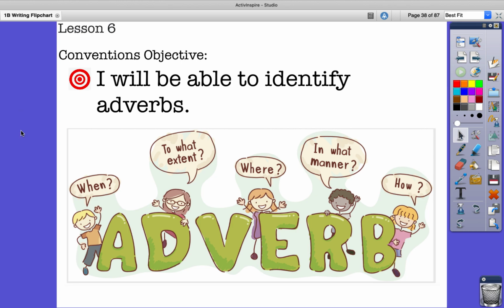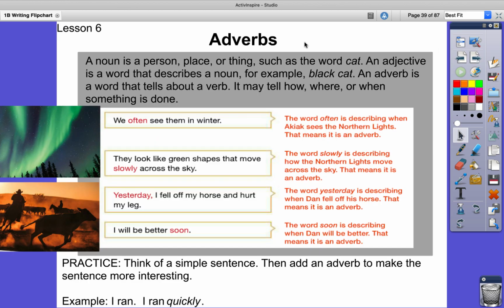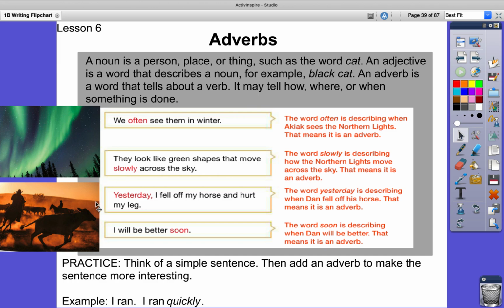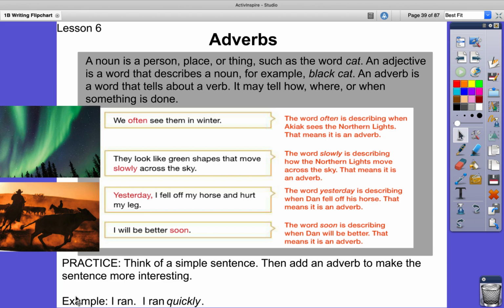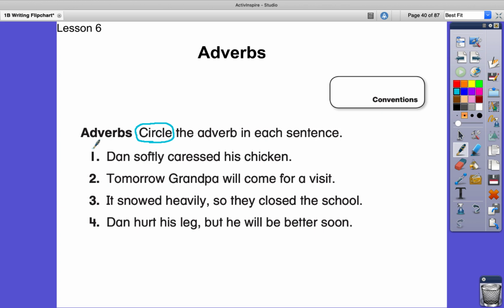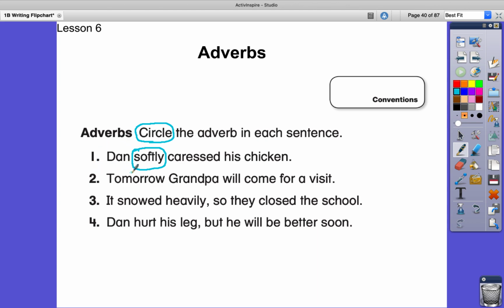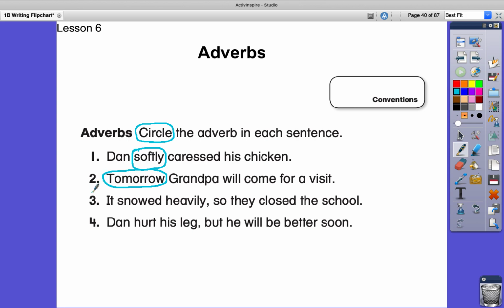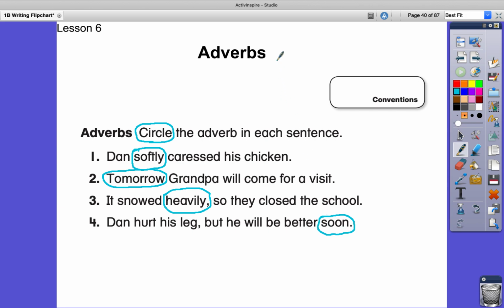2nd Grade Writing 1B Lesson 6 Conventions